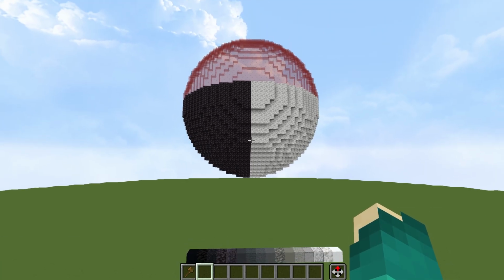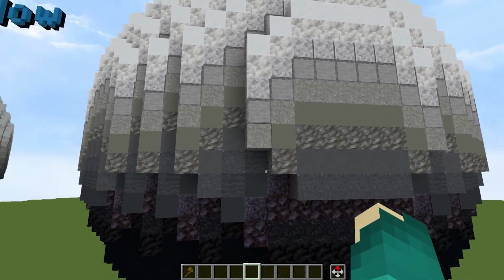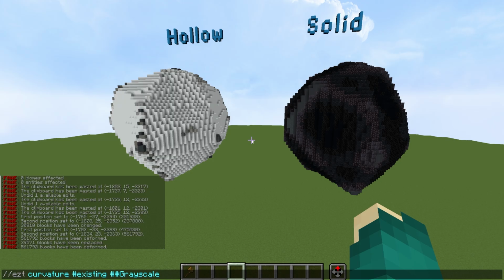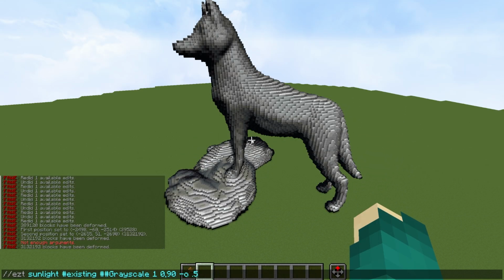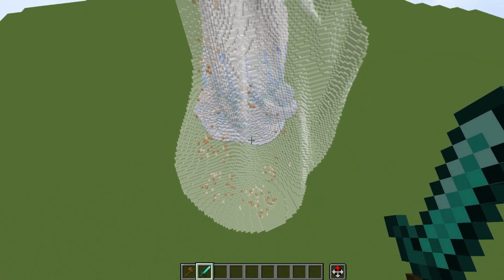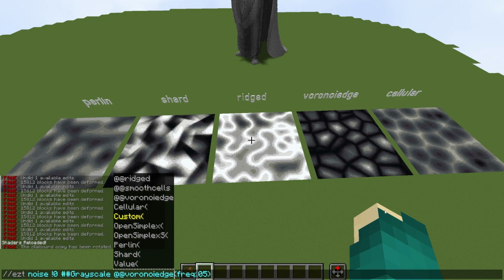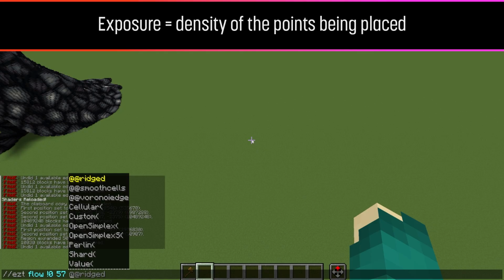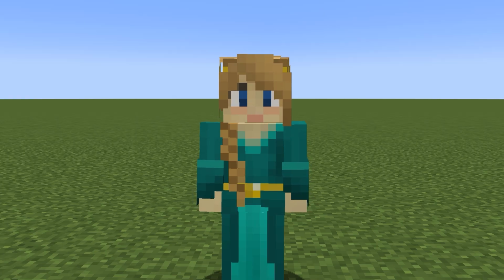Instant Textures for Minecraft Builds | ezEdits Guide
A description of each ezEdits texture type and a few examples of how they can be used. EzEdits works with Worldedit and FastAsynWorldedit and adds commands to make creative building in Minecraft a little easier.

Try this plugin free on Builder's Refuge!

00:00 Intro
00:58 Textures that Modify Existing Textures
01:07 //ezt blend
02:59 //ezt shift

04:21 Geometry Based Textures
05:21 //ezt axisgradient
08:07 //ezt ambient
11:45 //ezt curvature

14:19 Illumination Based Textures
14:30 //ezt sunlight
19:21 //ezt pointlight
23:21 //ezt blocklight

28:39 Noise Based Textures
28:46 //ezt noise
32:14 //ezt cells
35:19 //ezt flow

41:12 Pro Tip
42:06 //ezt advanced